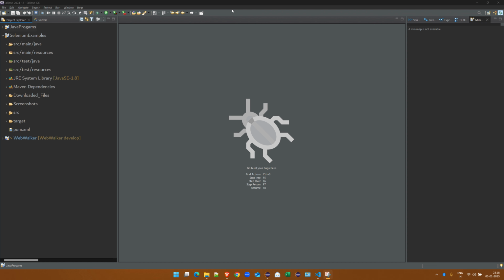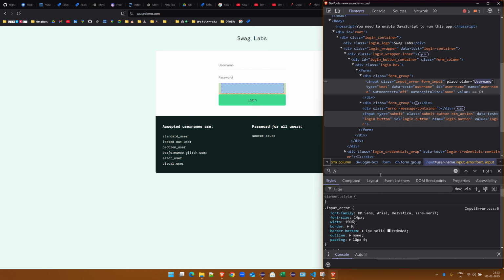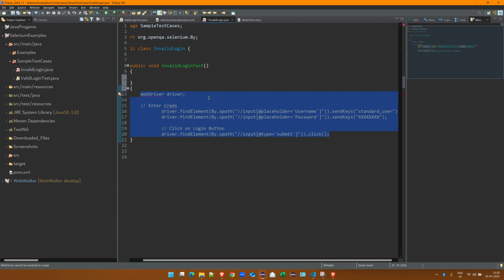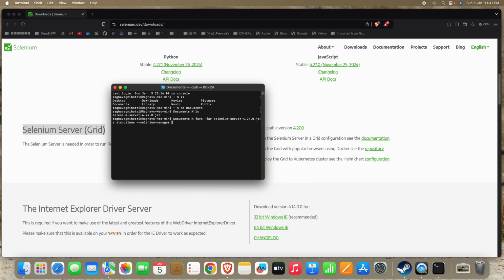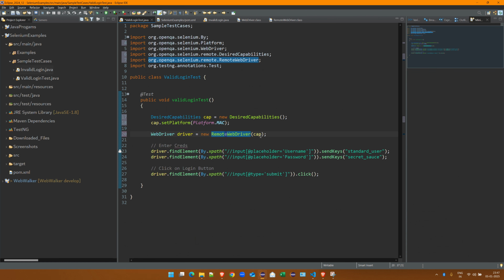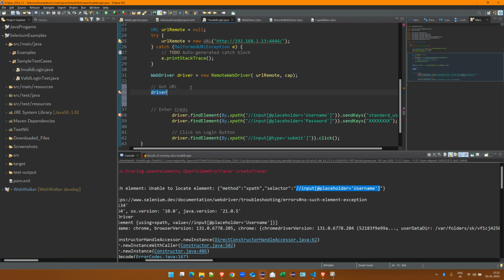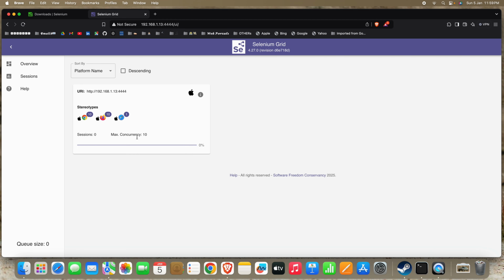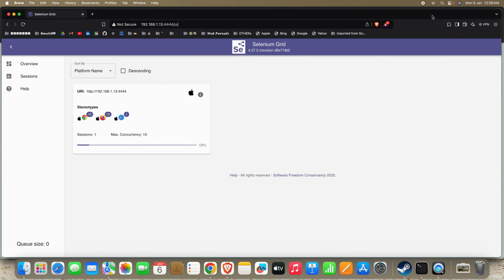Executing scripts on a remote machince using selenium grid.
test Selenium Grid setup, a powerful tool for scaling automated testing across multiple environments and machines.

This step-by-step tutorial will guide you through: ✅ Setting up Selenium Grid (Hub & Node) for remote test execution
✅ Writing and configuring your test scripts to run on remote browsers and machines
✅ Executing tests in parallel to speed up testing
✅ Troubleshooting remote test execution issues

You'll also get insights into how to leverage the full potential of Selenium Grid for running your tests on different operating systems and browsers, improving test coverage and efficiency.

🔧 Code examples included to help you set up your Selenium Grid environment quickly and start running tests on remote machines right away.

Whether you're a beginner or an experienced QA professional, this video by The Tech Hench will enhance your Selenium automation skills and help you scale your testing efforts.

💡 Perfect for those working with Java and Selenium.